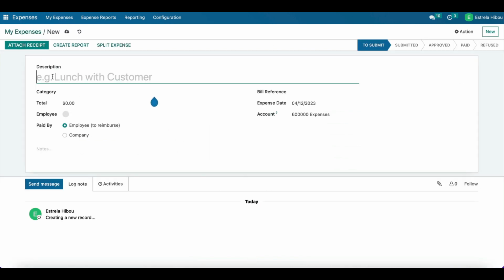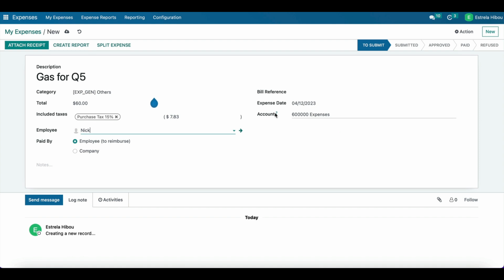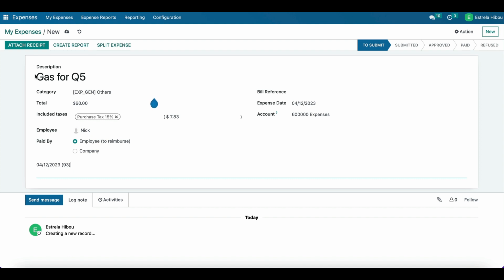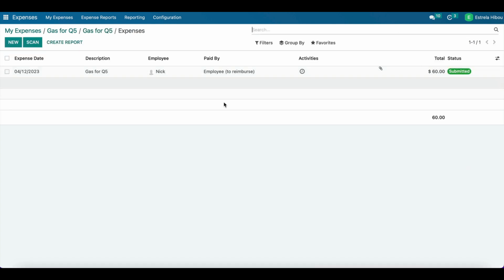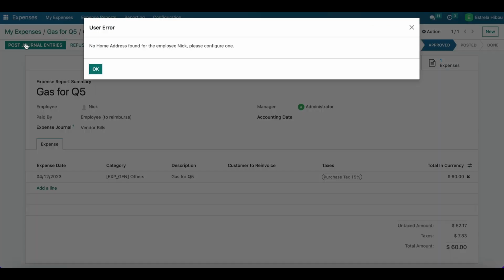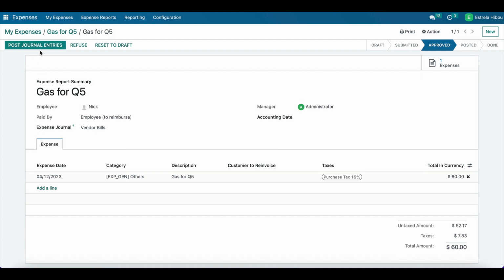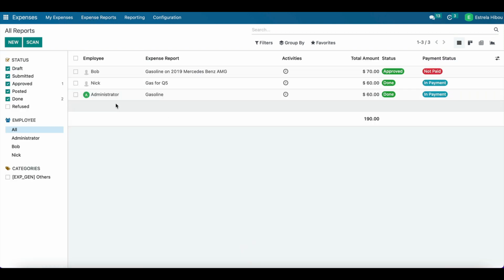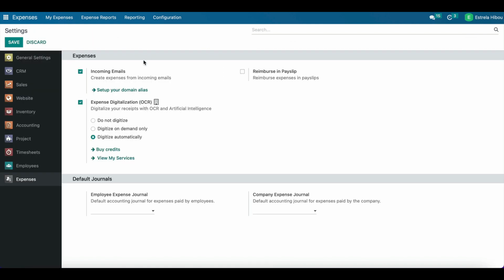Odoo Shorts: Car Dealership Series🚙: Expenses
Learn how to manage expenses in Odoo!🚙